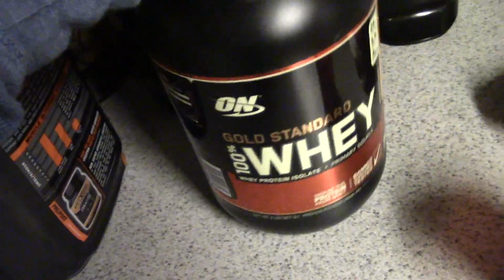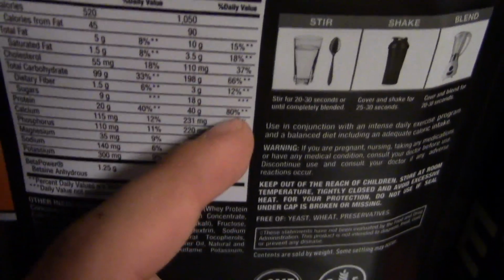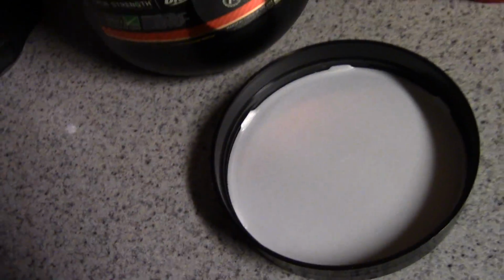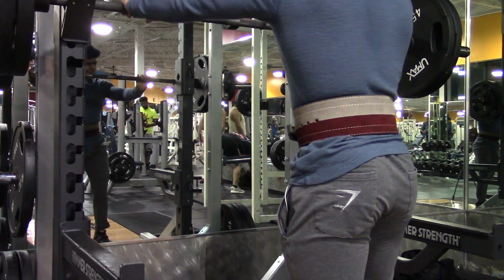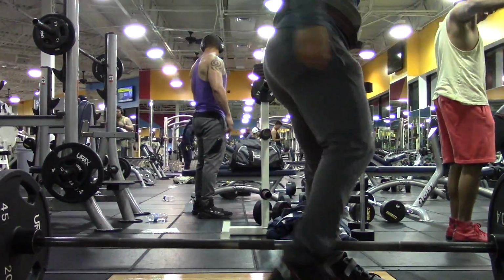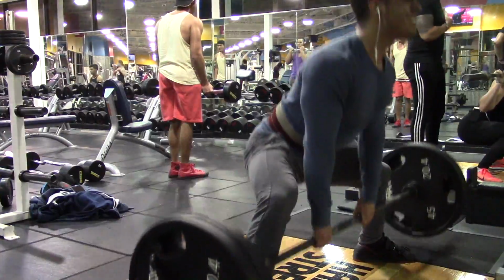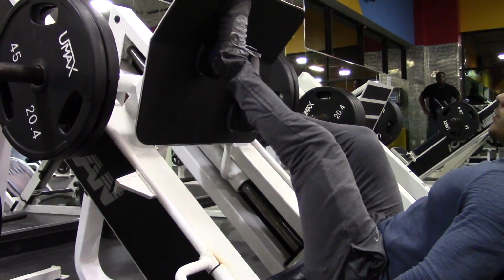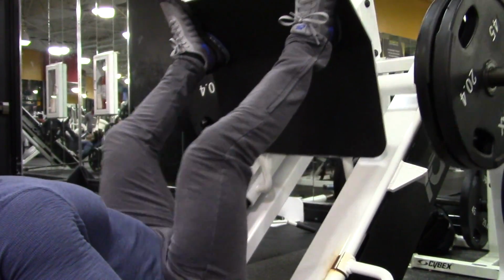Tips On Protein Supplements & Sumo Deadlifts